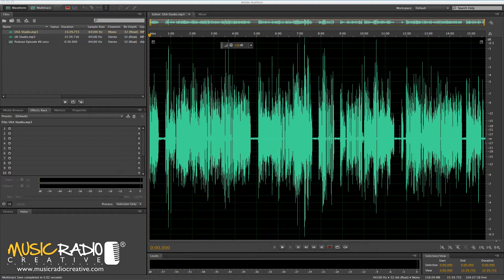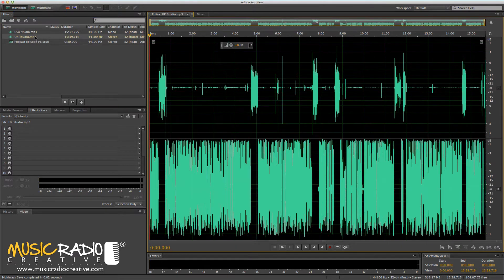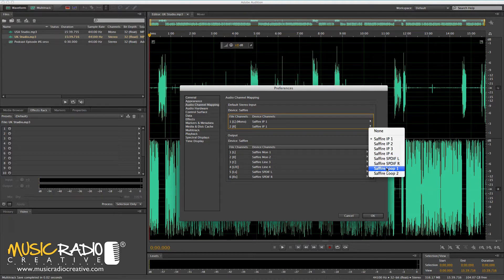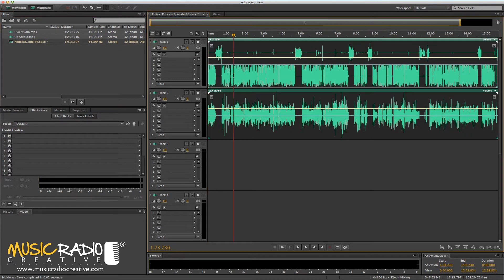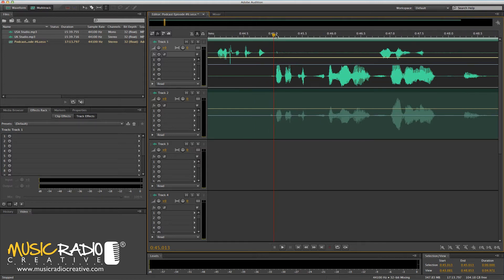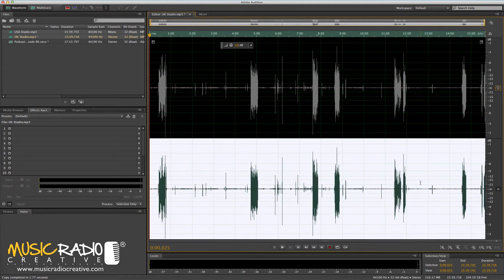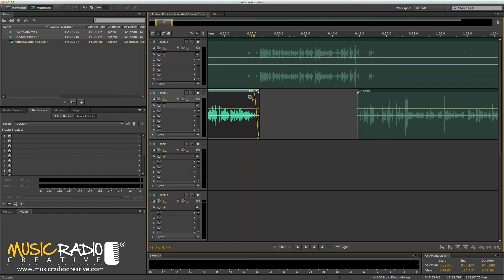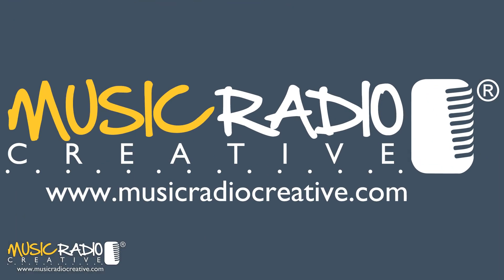Record & Mix Interviews with Guests in Multiple Locations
Find out how to record and mix podcast, radio and TV audio interviews with guests in multiple locations and make it sound as if you're all in the same studio. A tutorial by Mike Russell of Music Radio Creative.